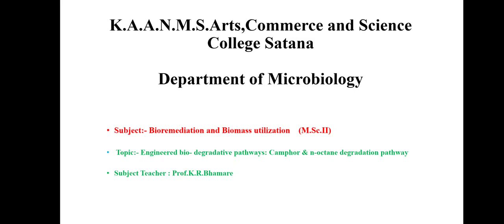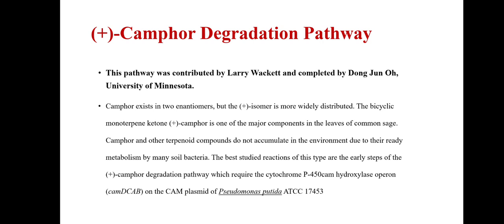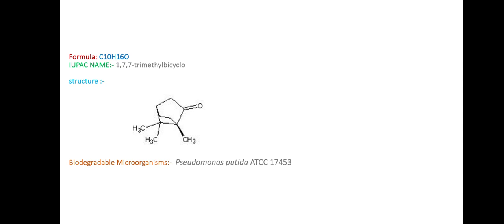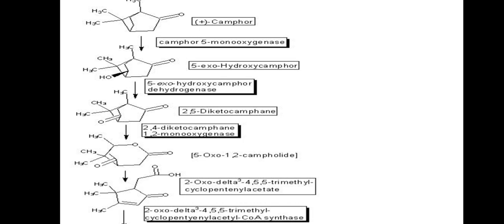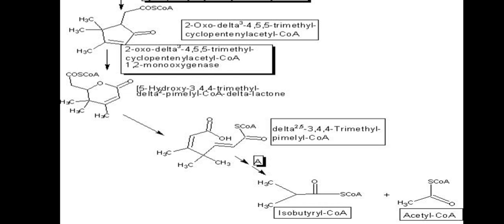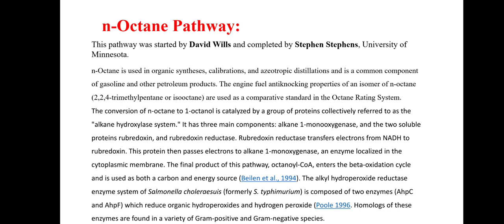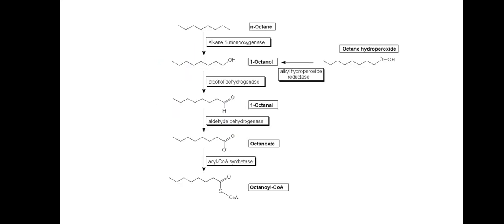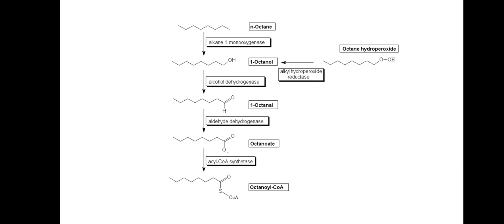MSc-II (bioremediation and biomass utilization) L-3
camphore degradation pathaway
n-octane degradation pathaway